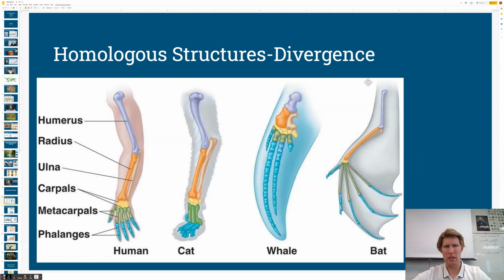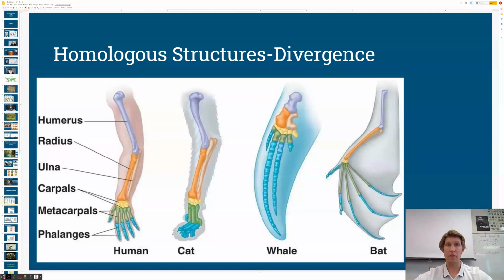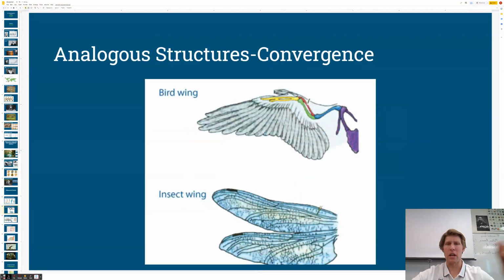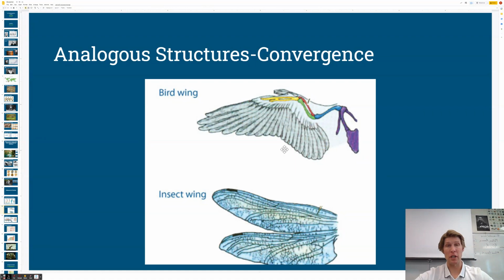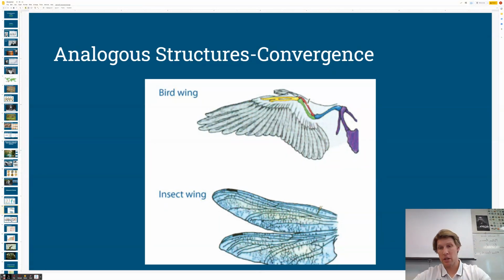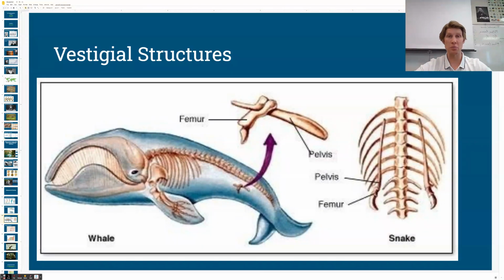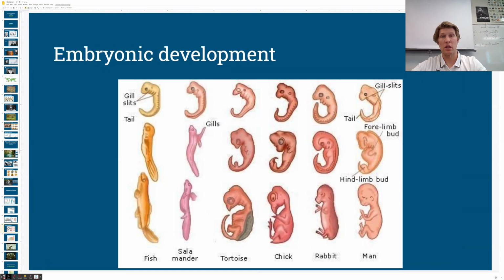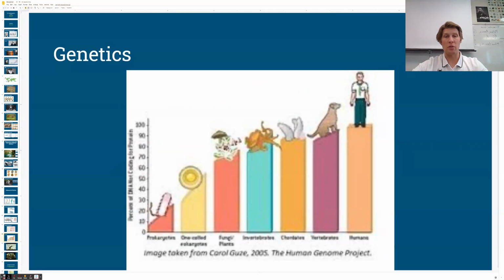Evidences for Evolution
A short video briefly describing the evidences for evolution for my Biology classes.